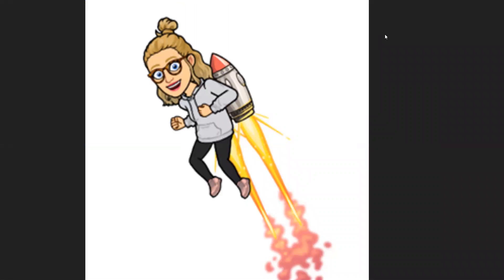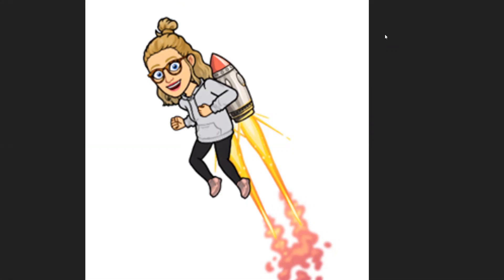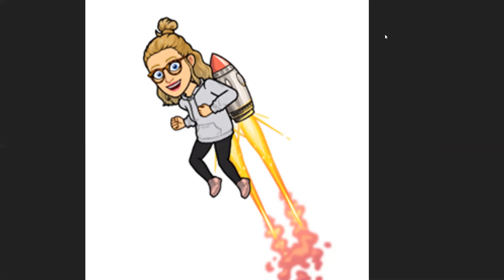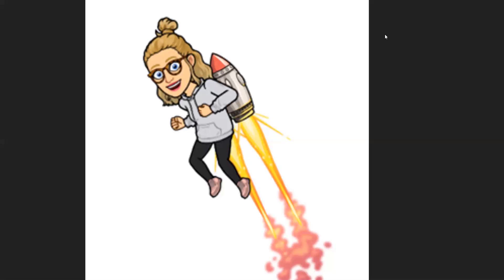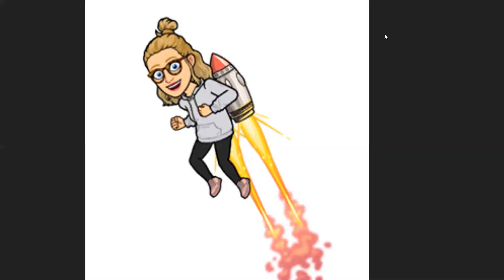Morning Message 5/29/20